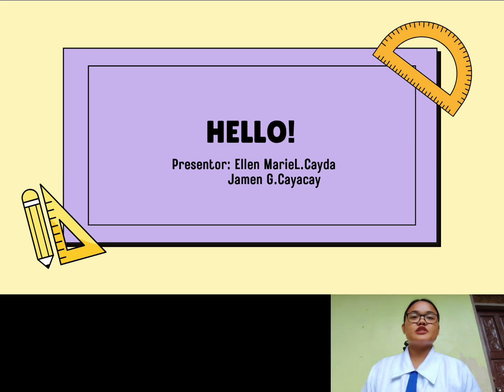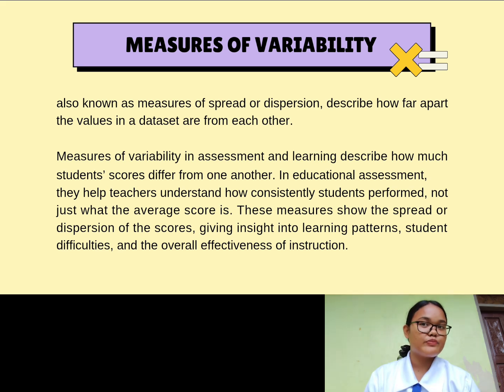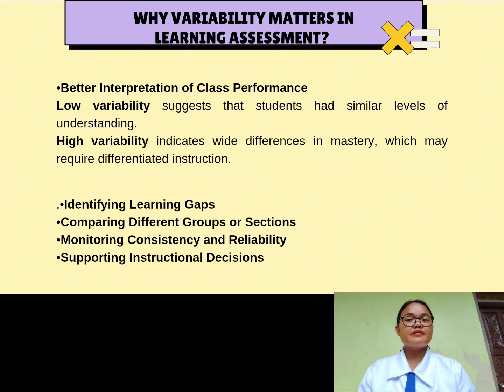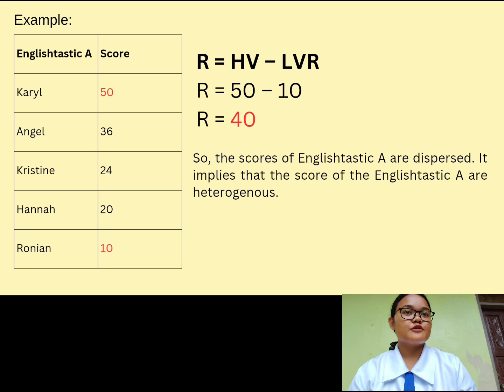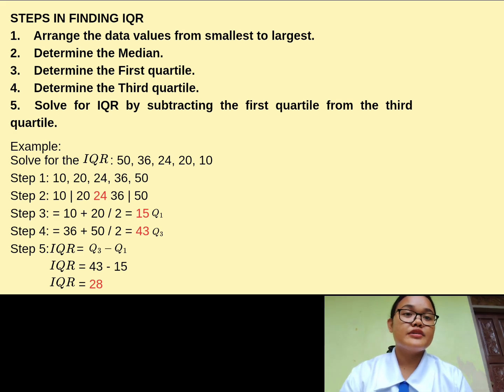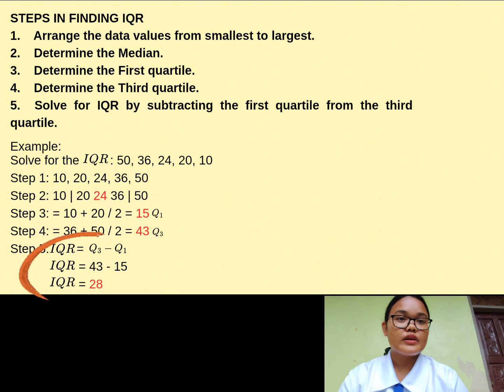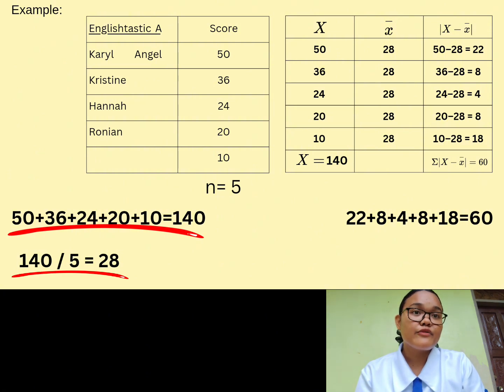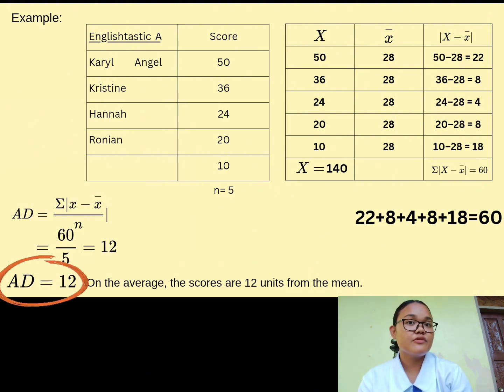Measures Of Variability for Ungrouped Data